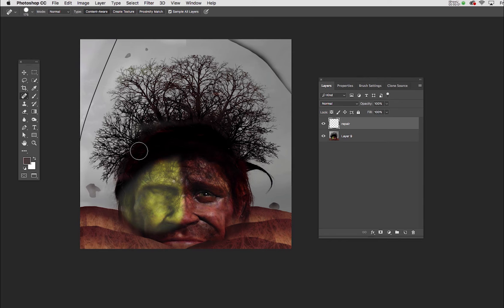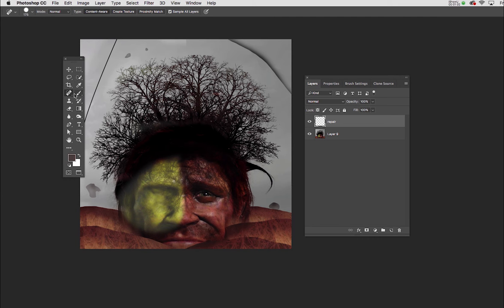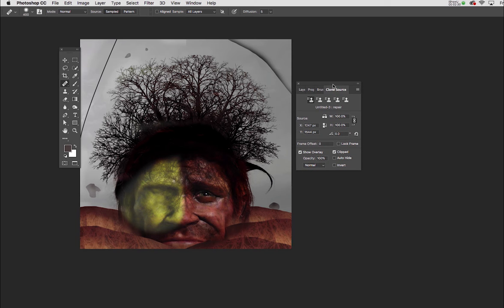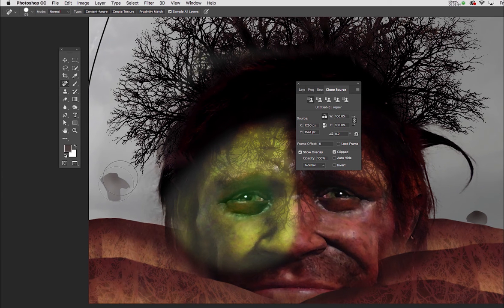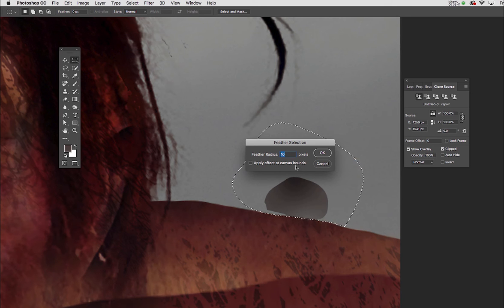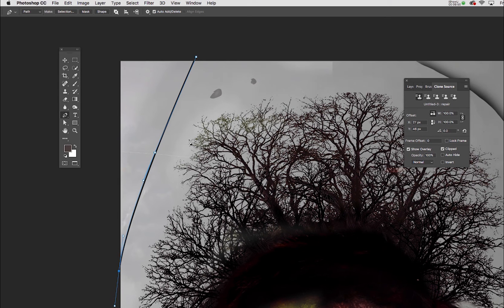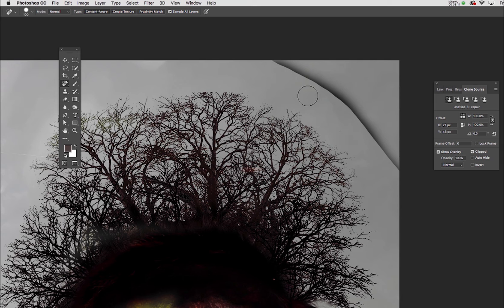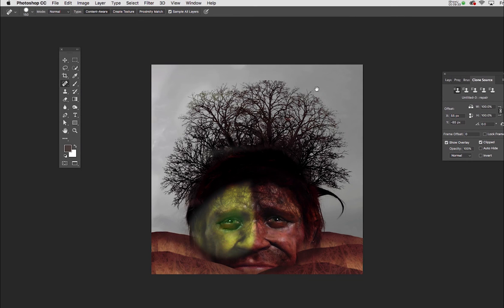Clone Content aware tools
Clone Content aware tools-Photoshop